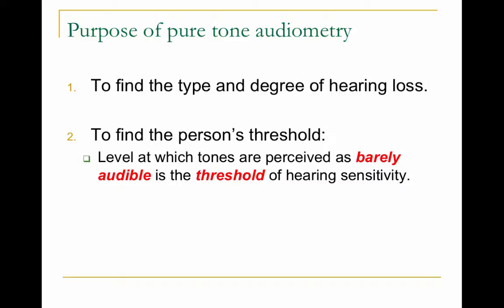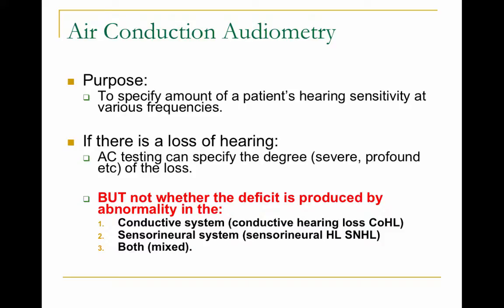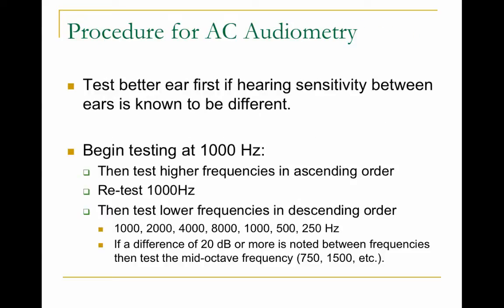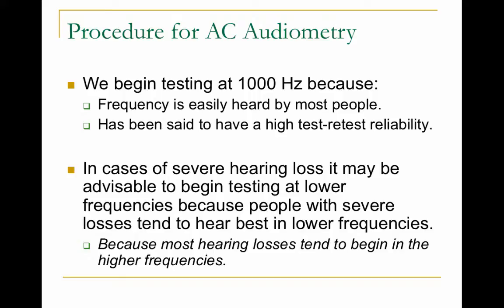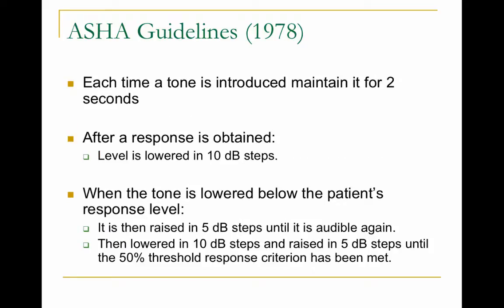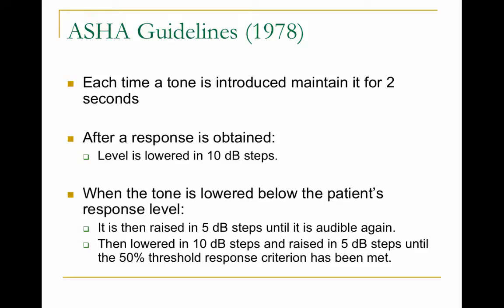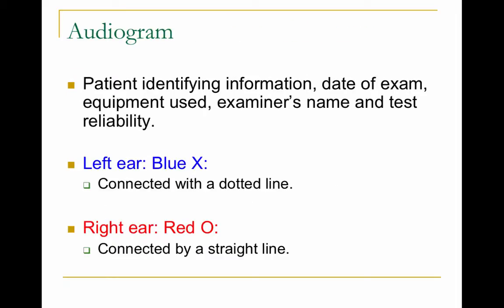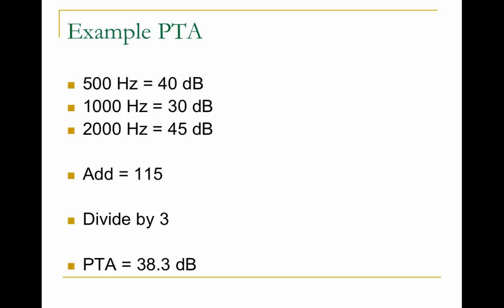Chapter 4 - Part 3 - Air Conduction Testing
Table of Contents:

00:32 -
01:03 - Air Conduction Audiometry
01:49 - Proper Placement of the Earphones
02:02 -
02:45 - Procedure for AC Audiometry
03:37 -
04:08 - ASHA Guidelines (1978)
04:40 -
06:24 - Threshold Search
06:28 - Audiogram – Picture of what you are testing.
07:06 - Audiogram
07:30 - Pure Tone Average (PTA)
08:14 - Example PTA
08:33 -